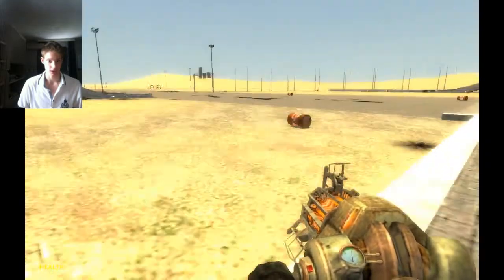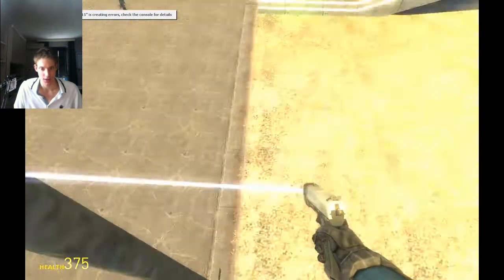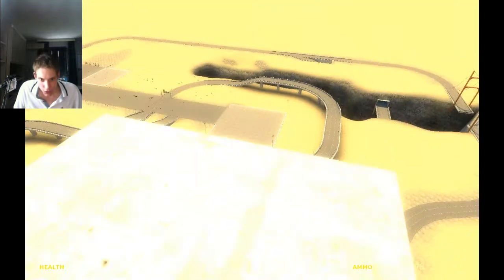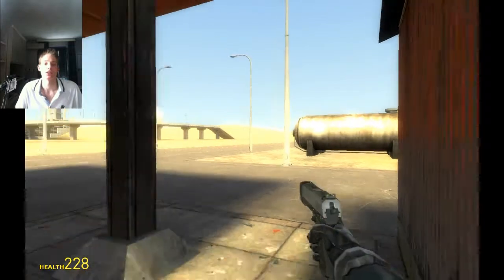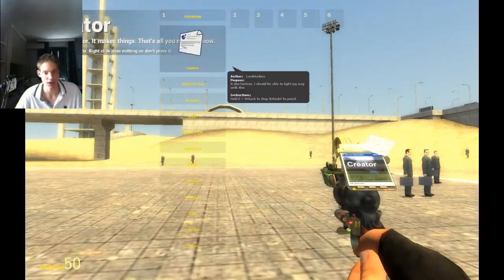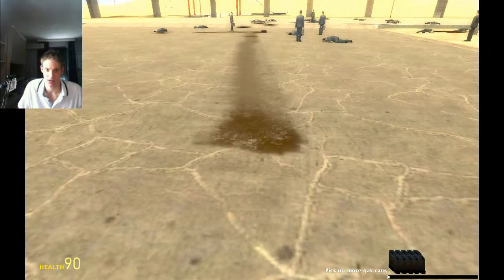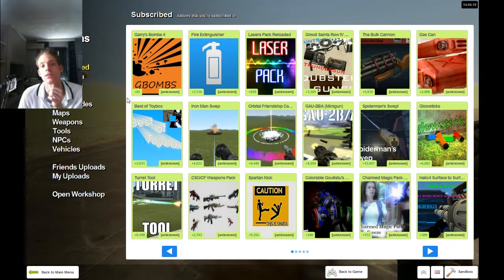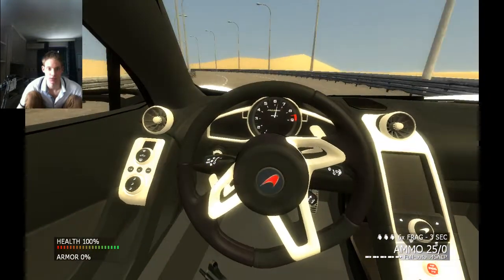GARRYS MOD GUN ADDONS - s11lverdude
Hello there,

Juet have a 1 hour episode of garrys mod here, i made it for 3 days but ididnt have any time to cut is so here it is for friday
Saturday and Sunday,  I hope you will enjoy it :) the description is updated by my phone so it is not really perfect and

Have a nice day or night :)